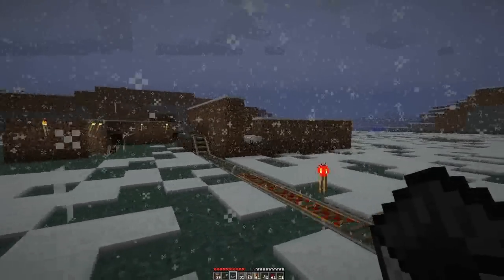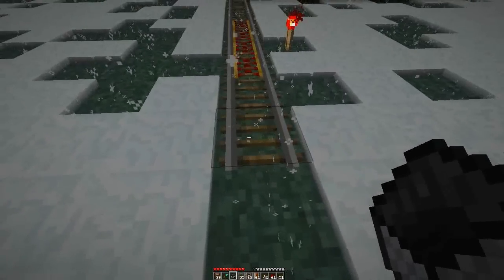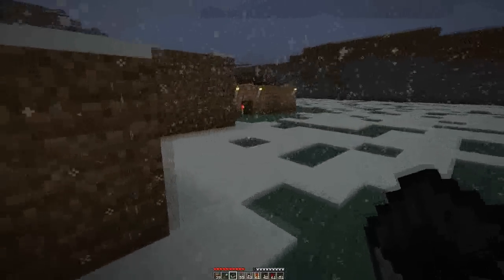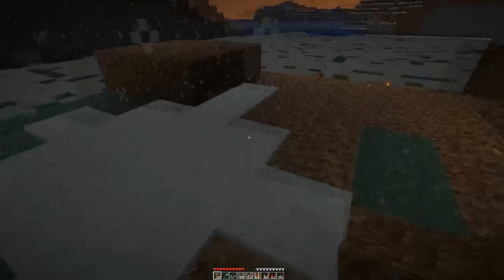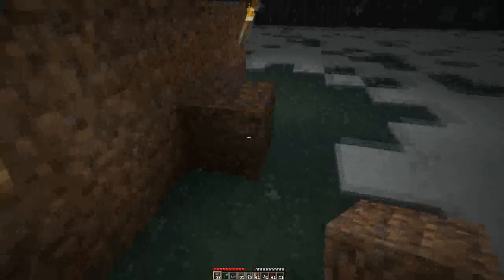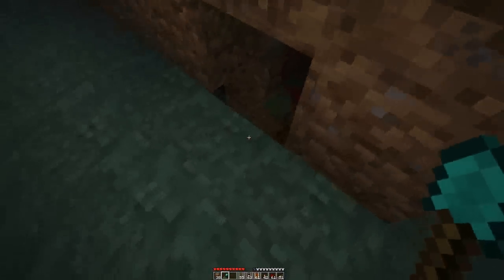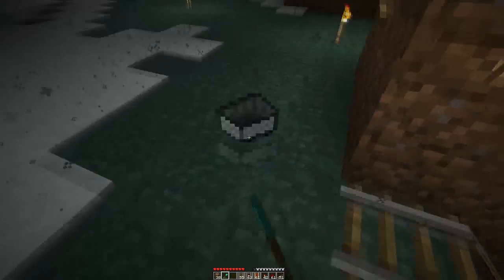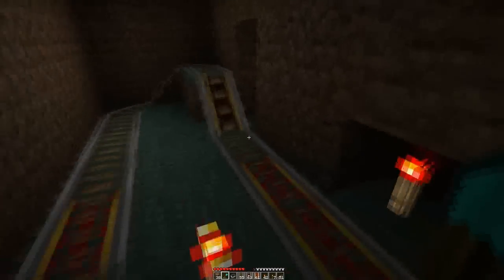Minecraft 1.5: Booster Track Minecart Station Concept Version #1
This is primarily a people carrier inbound & outbound station for minecraft 1.5 using only booster track & sensor track, no hacks or glitch boosters.